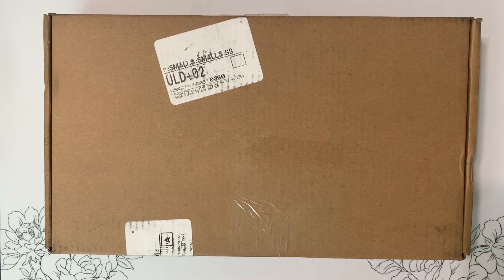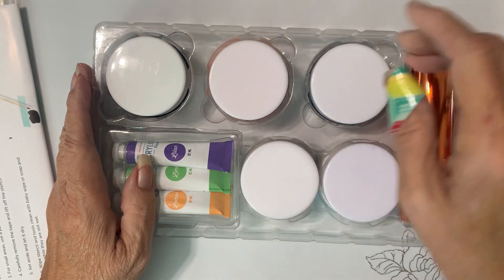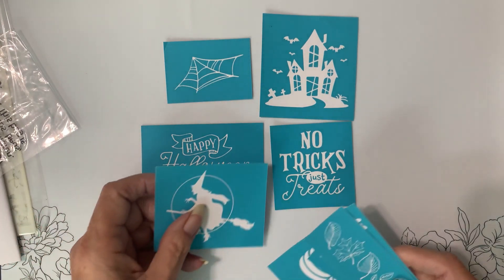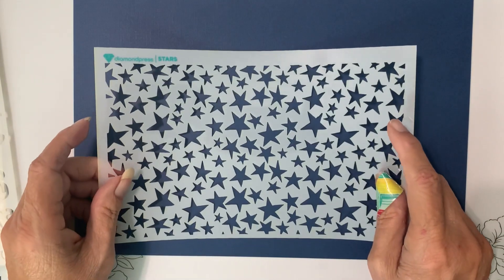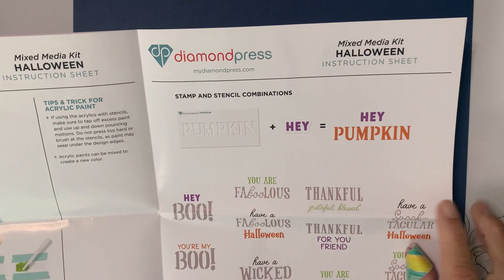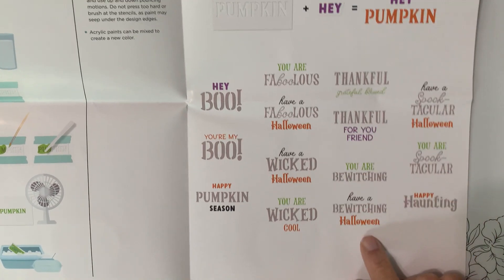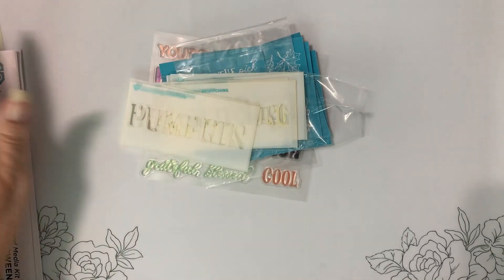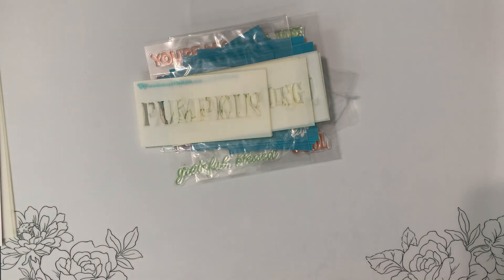Diamond Press Mixed Media Auto Ship #2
Unboxing and first look at Diamond Press Mixed Media AS #2 Kit, Halloween